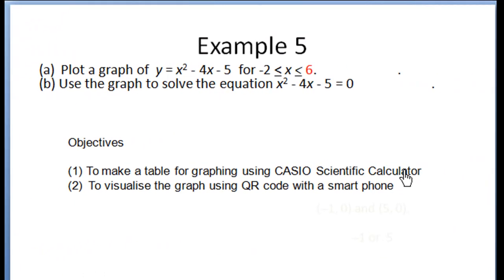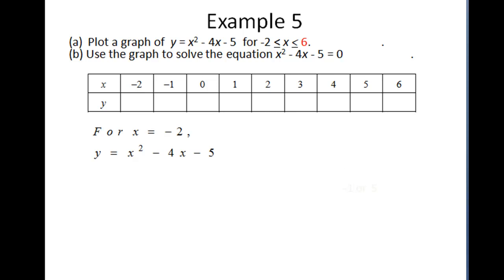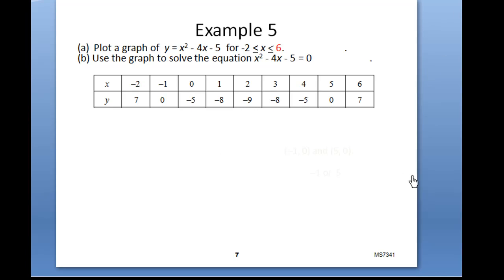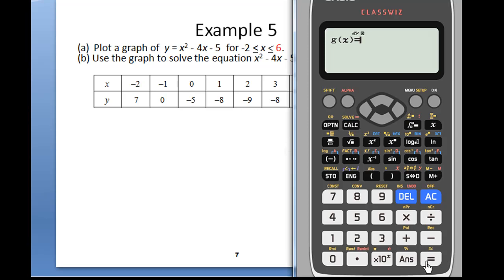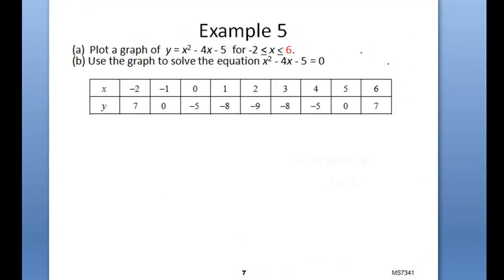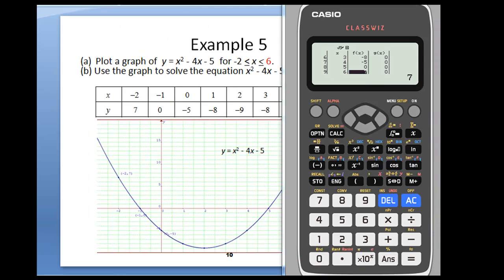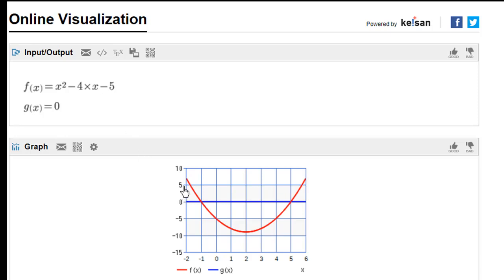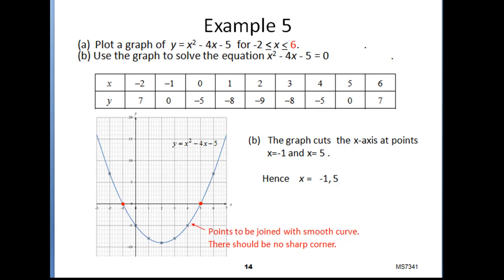Plotting and Visualise Quadratic Curve with CASIO ClassWiz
Quadratic Curve. Table and QR Codes. The last few slides has some technical (audio) issues with the recording software.